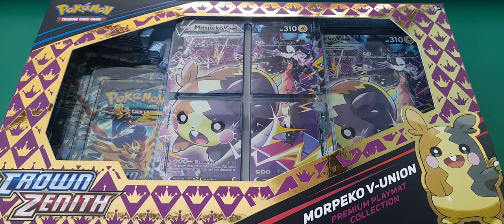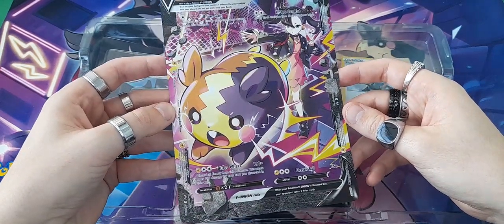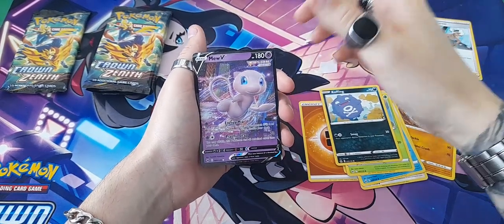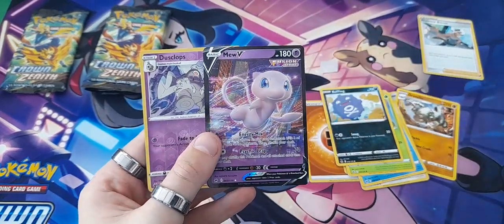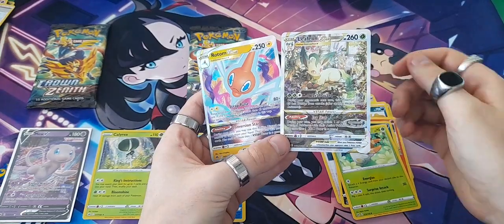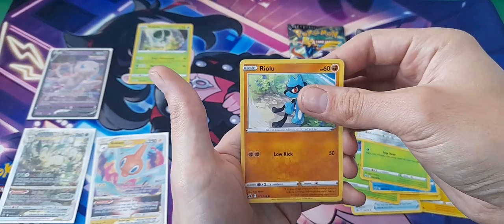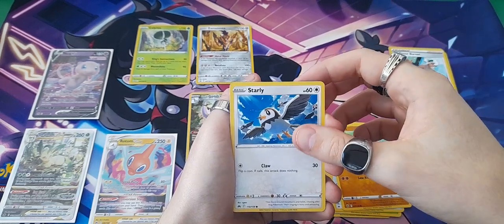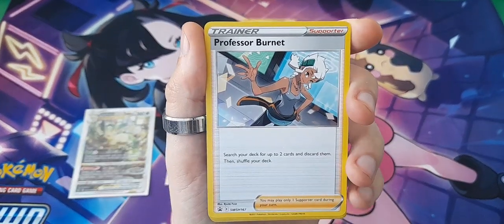Pokemon Tcg Morpeko V-union premium playmat collection box (BUY or PASS?)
i dig it
fenwick for 29.99